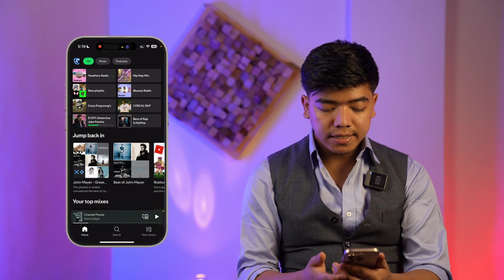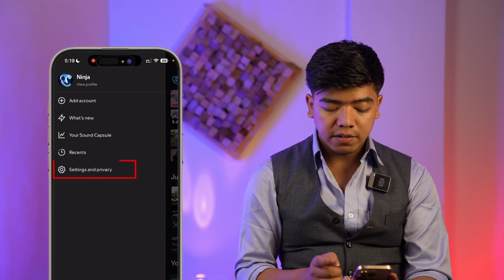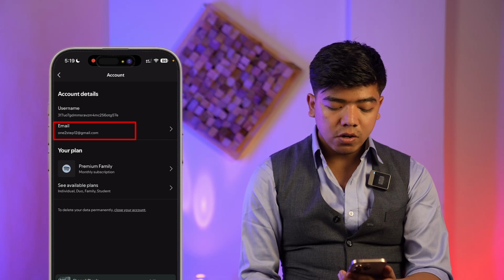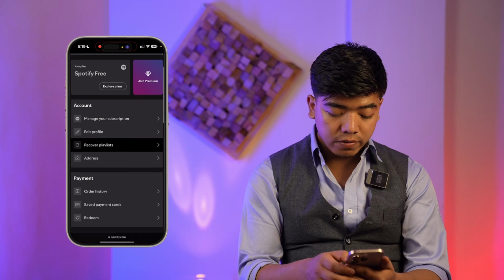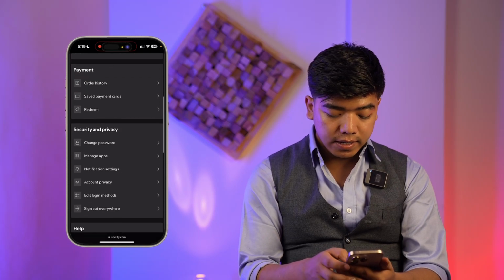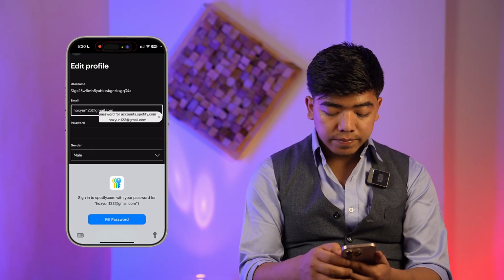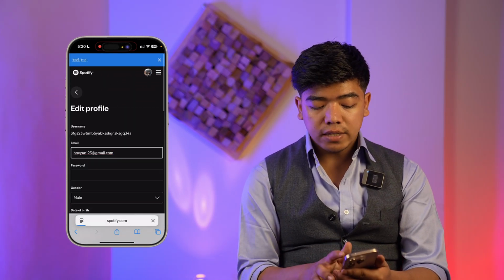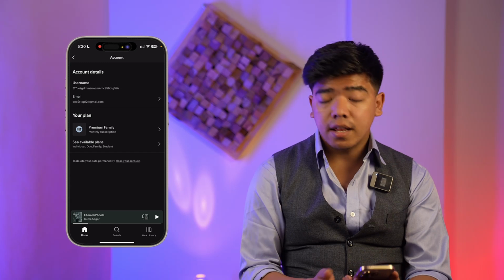How To Change Your Spotify Email !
Hello everyone and welcome back to the channel! Whether you’re switching emails or updating old information, this process is very simple and quick. Let’s get started.

First, open the Spotify app and tap on the profile icon located at the top-left corner of your screen. A menu will slide in from the side — from here, tap on Settings and Privacy. Inside this section, you’ll see an Account option. Tap on it, and then select Email. At this point, the app will redirect you to accounts.spotify.com in your browser.

Although you can view your current email through the app, in order to edit it, you’ll need to open Spotify.com in your browser and log in to your account manually. Once logged in, head over to the Edit Profile section under your account settings.

Now you can see your current email displayed. After that, click on Save to update your email successfully.

That’s it! Whether you start from the app or go directly to the website, the process is nearly the same. I hope this video helped you understand how to change your Spotify email.